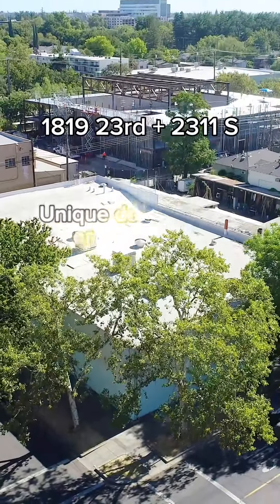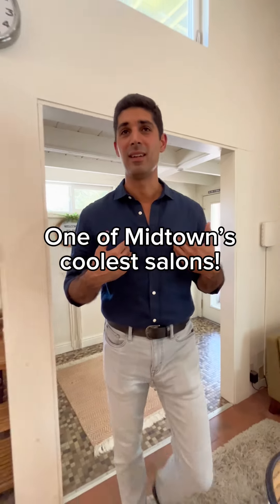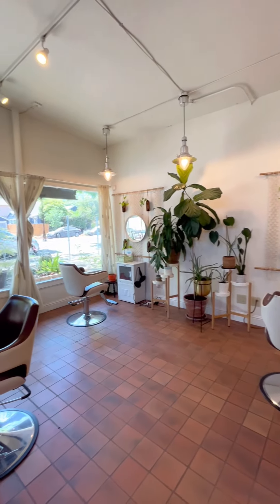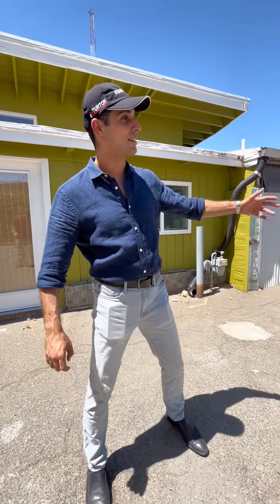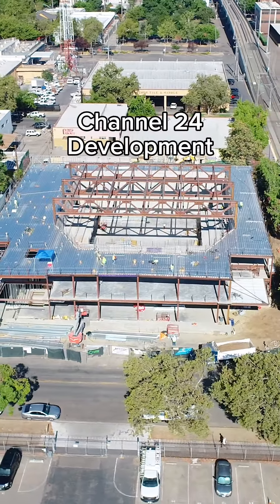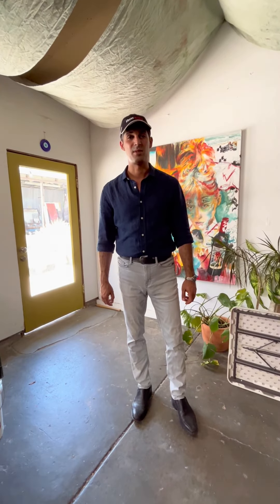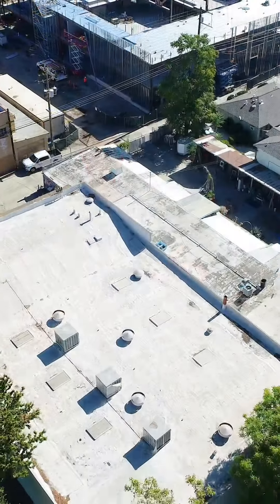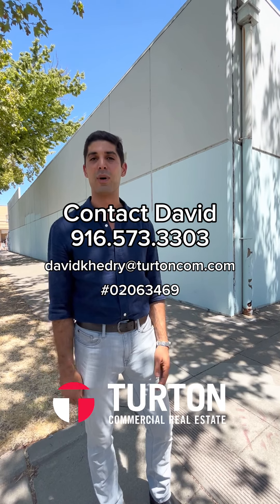🚨 Rare Development Opportunity / Covered Land Play in Midtown Sacramento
1819 23rd St & 2311 S St – 25,600 SF of prime land on the R Street Corridor. Featuring 13,532 SF of leasable space across two buildings, this property offers immediate income with major development potential. Priced at $3.2M, it’s an ideal covered land play or owner-user opportunity to shape the future of Sacramento's thriving urban scene. Adjacent to the new Channel 24 music venue, this location is at the heart of the city’s creative district!